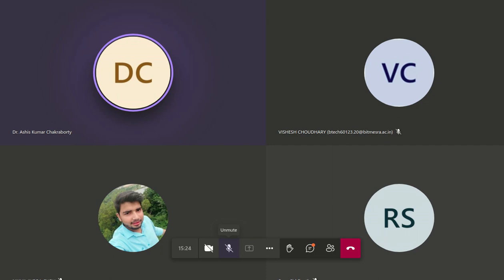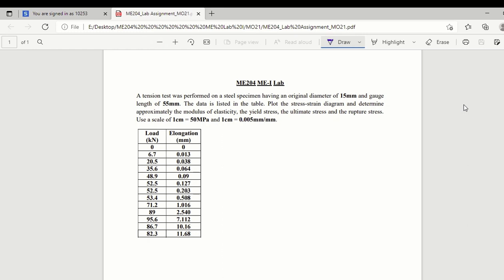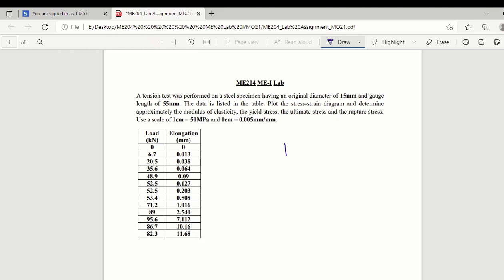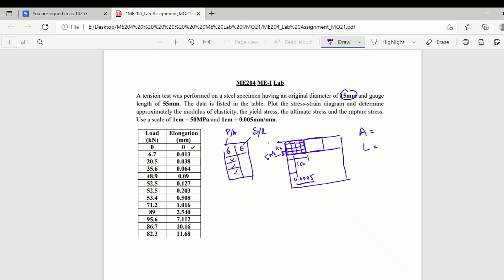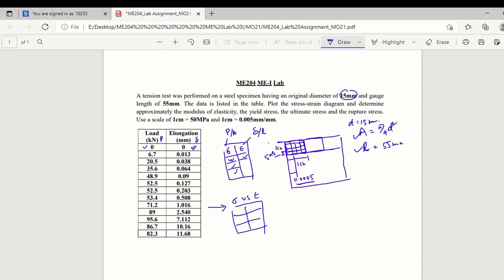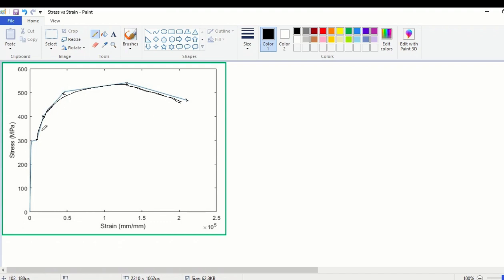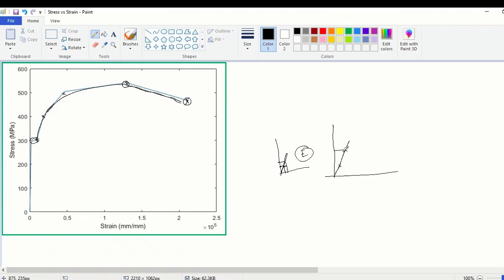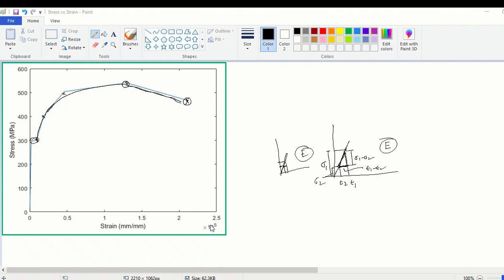Oct 8 me lab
dgr